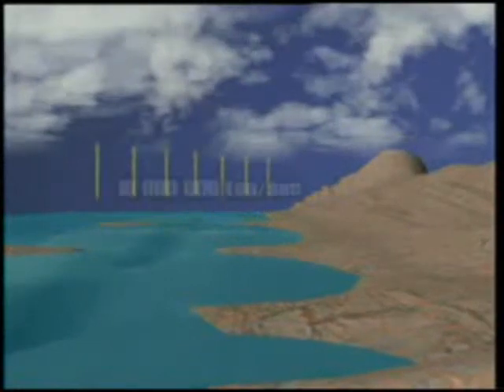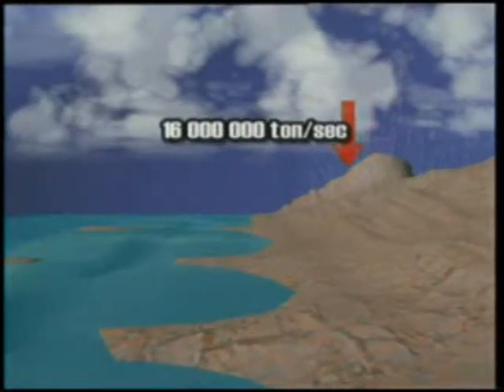Miracles of Qur'an (The Proportion of Rain)